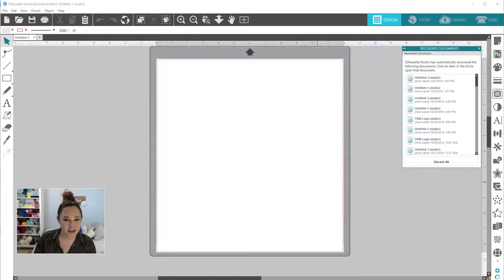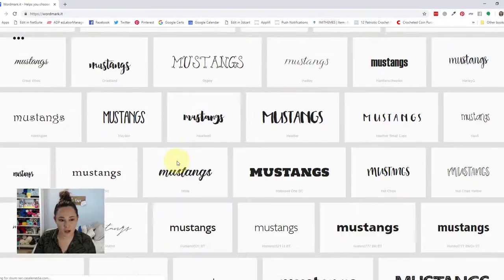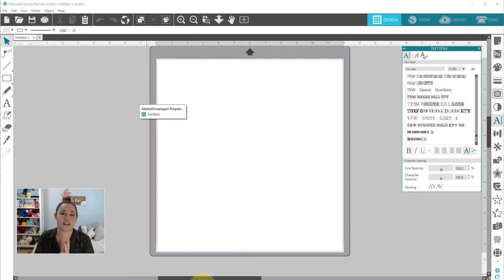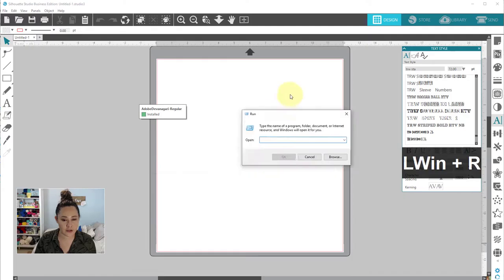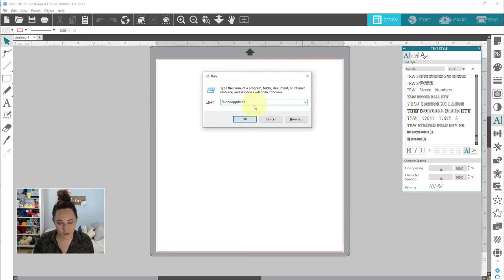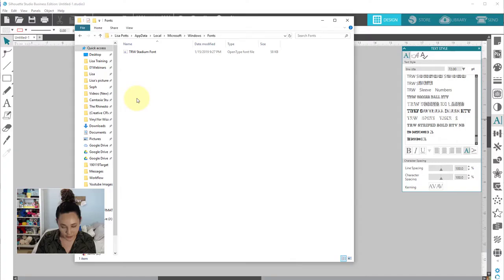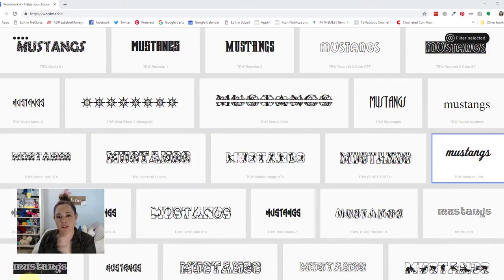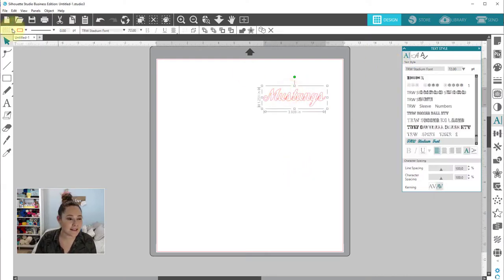Silhouette Studio Fix： Installed Fonts Not Showing Up in Software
How To Set A Circle File On A Tapered Glass PDF

BetterWithMarketing.com
FatDadCustomDesigns.com
FatDadPrintCo.com

Rollo Label Printer